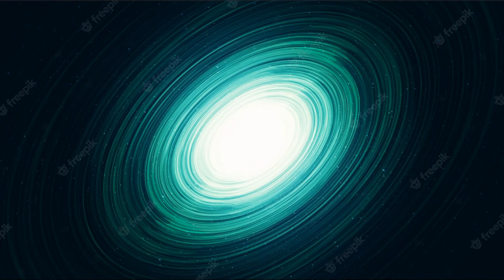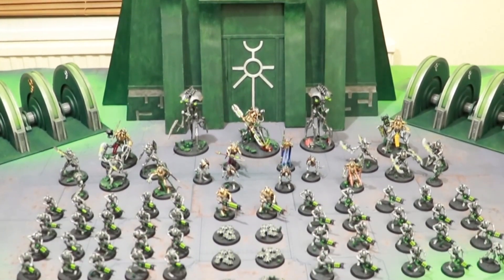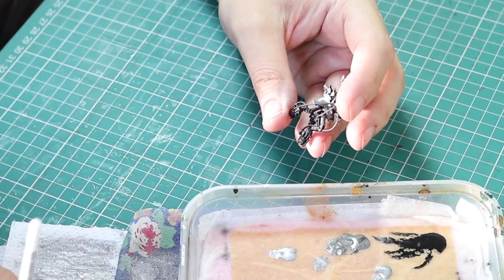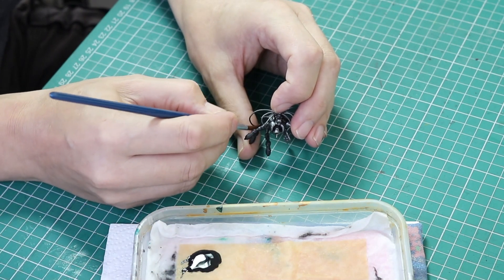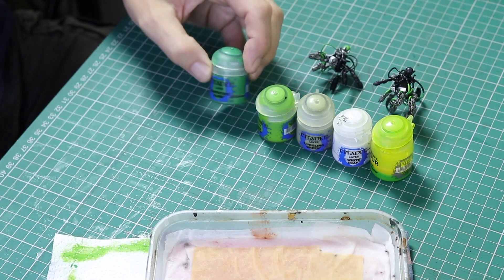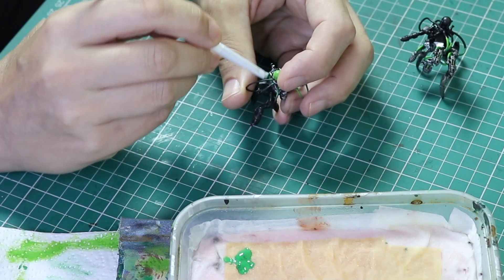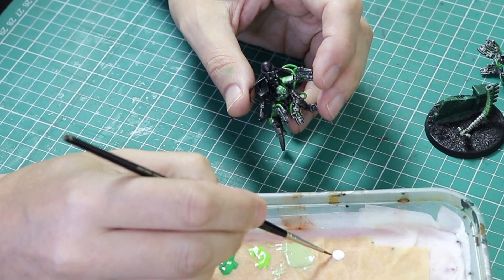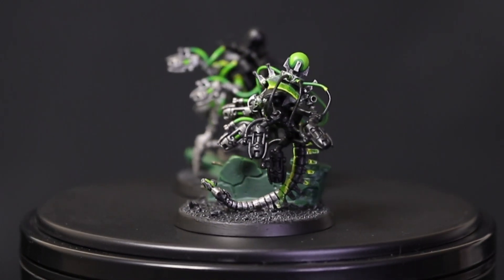I Attempt to Paint Hyperspace Effects on my Necron Hexmark Destroyer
See what happens when I attempt to Paint Hyperspace Effects on my Necron Hexmark Destroyer.

Other painting tutorial you may like...